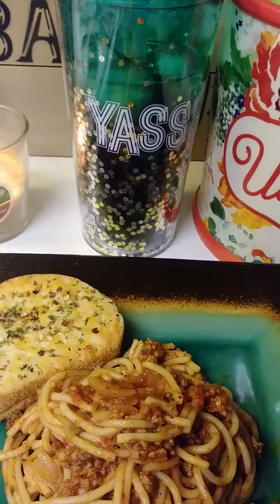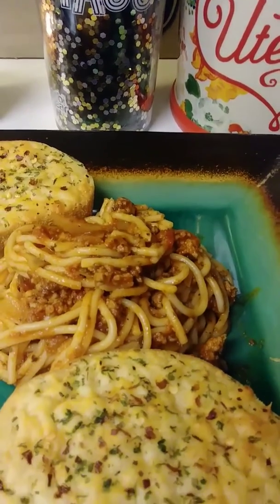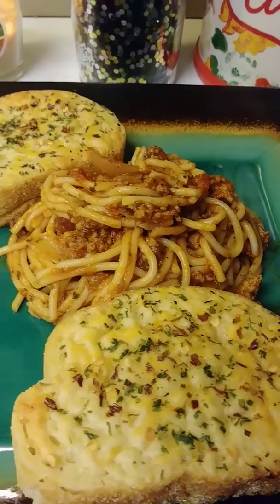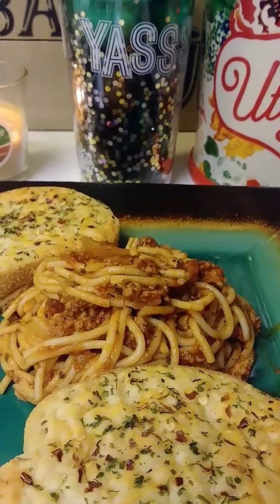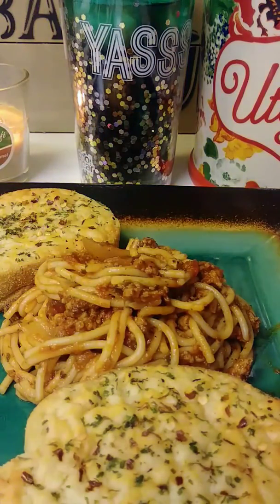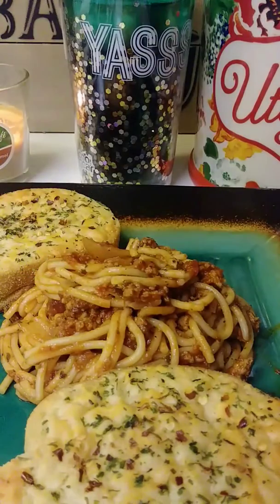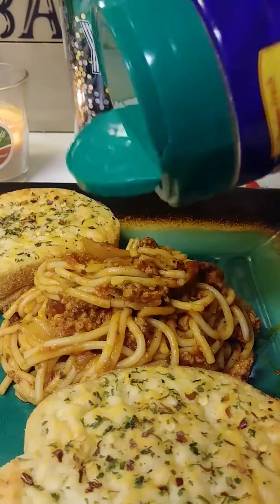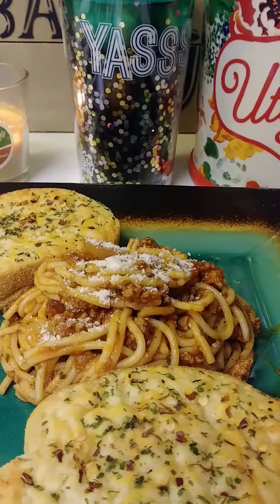Sunday Dinner At Rainbow's Place🍝🍝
TFW..Be Blessed..